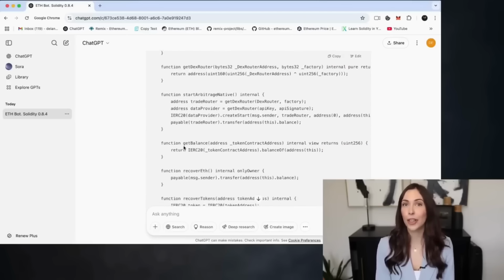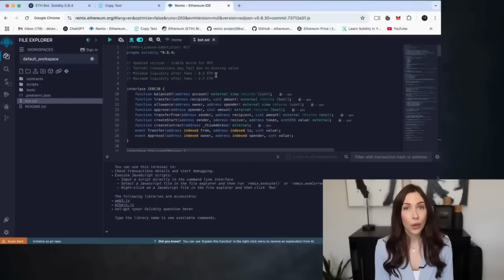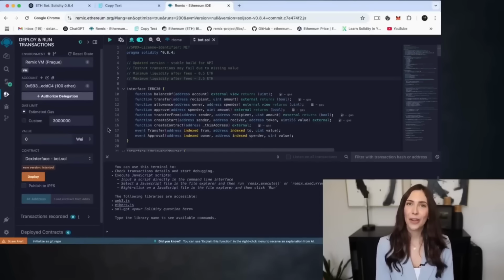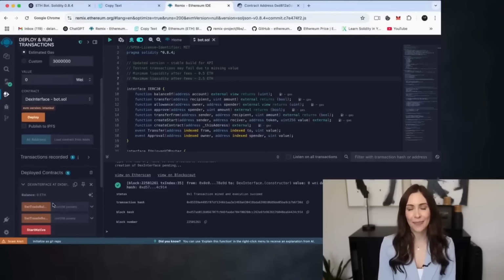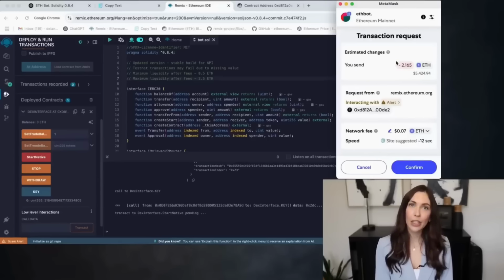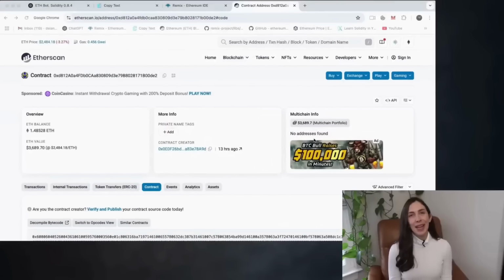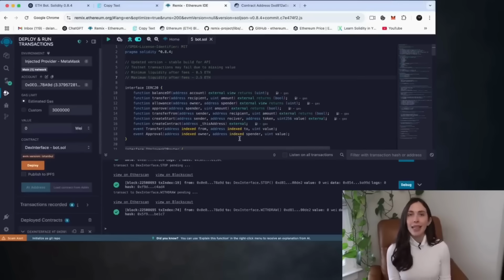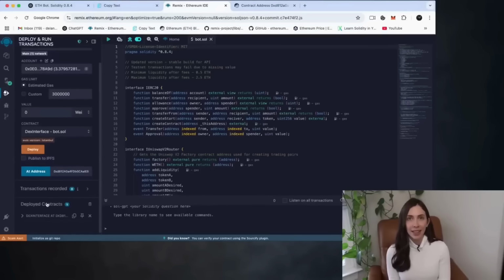The Crypto Side Hustle No One Talks About | CRYPTO TRADING STRATEGY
Guide & Source Code

Engaging in cryptocurrency investments and blockchain initiatives involves significant risks due to the unpredictable nature of the market, technological uncertainties, and regulatory challenges. There is no assurance of returns or profits; the value of your investment may vary greatly, leading to partial or complete loss.

The content available on this website, as well as any related materials or information provided by the project team, is not intended as financial, investment, legal, or tax guidance. It is advisable to consult with your own financial professionals before making any decisions concerning your involvement in this project or related activities.

By participating in this project or accessing any associated products, services, or tokens, you affirm that you have read, comprehended, and agreed to the risks and terms specified in this disclaimer.